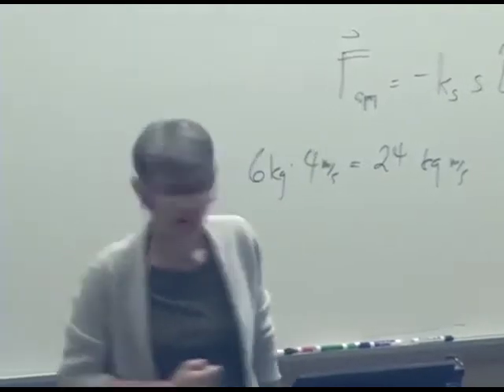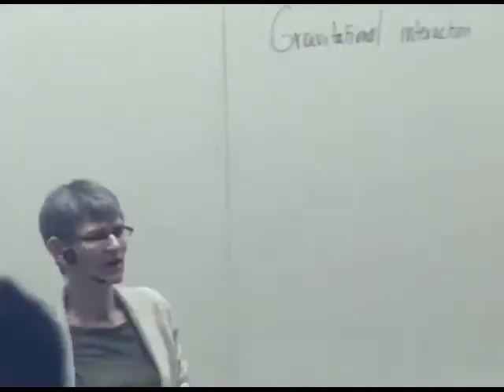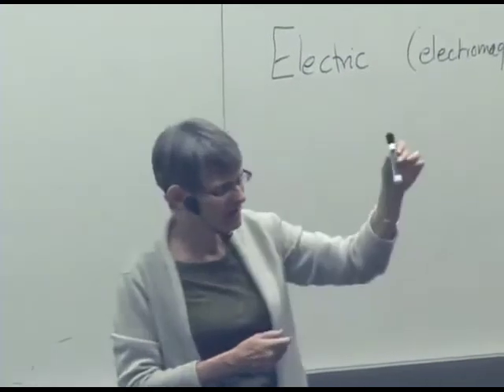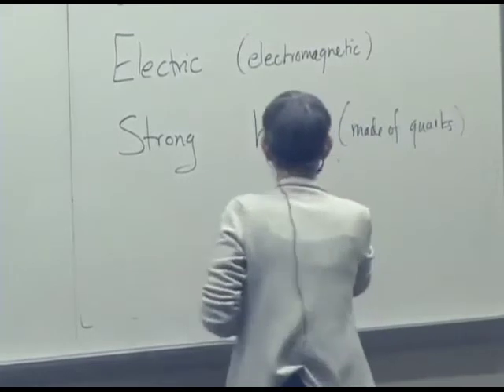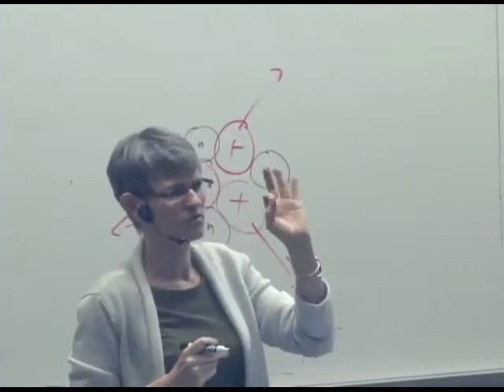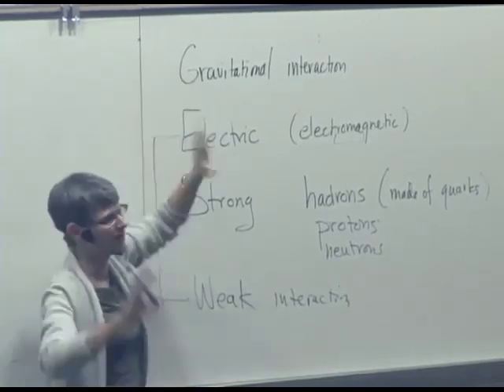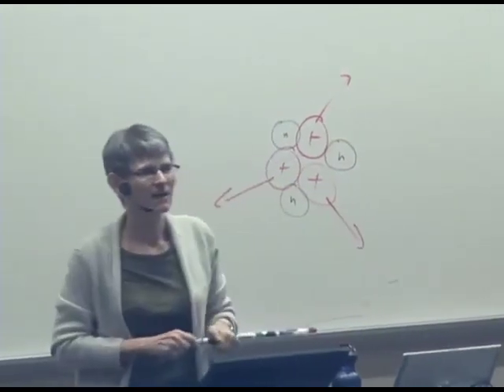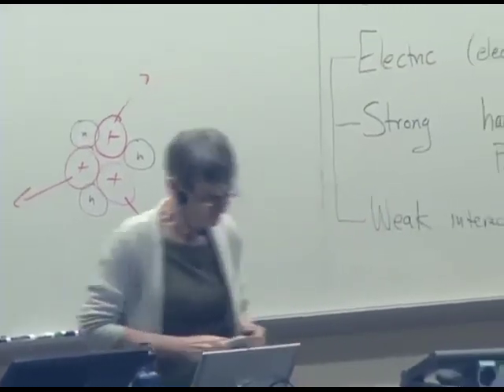Ch3L1a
Chapter 3 lecture 1a section 3.1 - Ruth Chabay